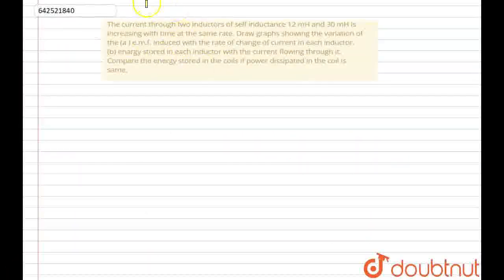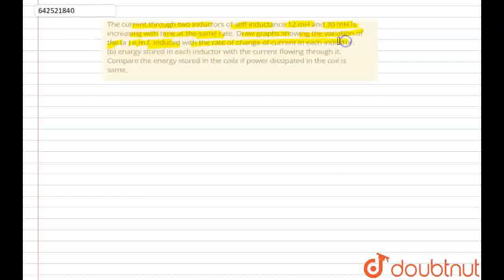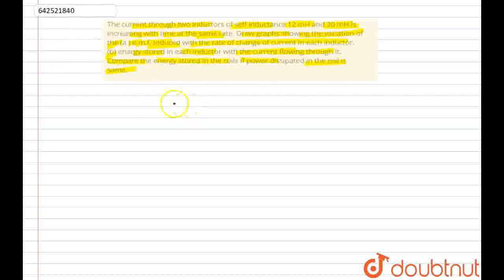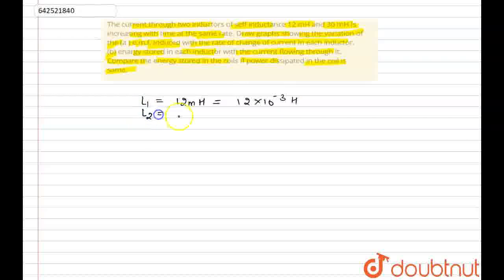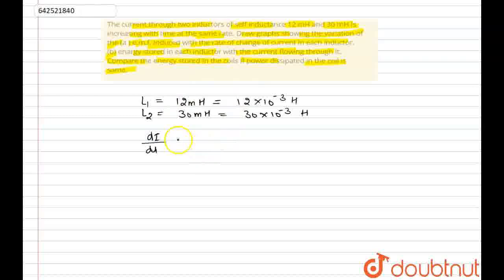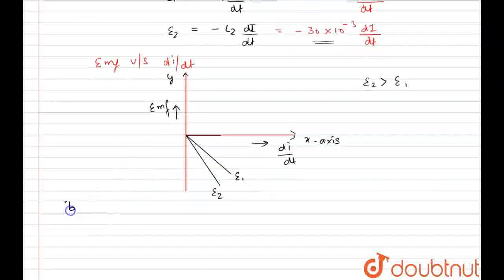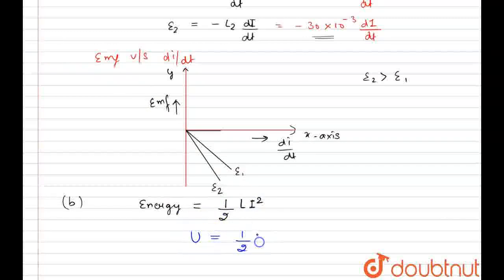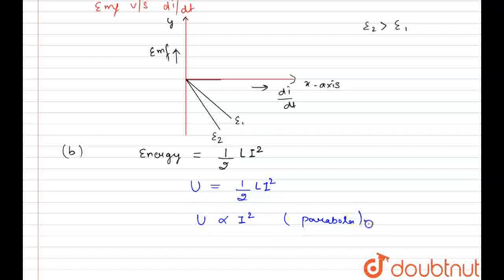The current through two inductors of self inductance 12 mH and 30 mH is increasing with time at ...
The current through two inductors of self inductance 12 mH and 30 mH is increasing with time at the same rate. Draw graphs showing the variation of the (a ) e.m.f. induced with the rate of change of current in each inductor. (b) enargy stored in each inductor with the current flowing through it. Compare the energy stored in the coils if power dissipated in the coil is same.
Class: 12
Subject: PHYSICS
Chapter: XII BOARDS
Board:CBSE

👉 Have Any Query? Ask Us.